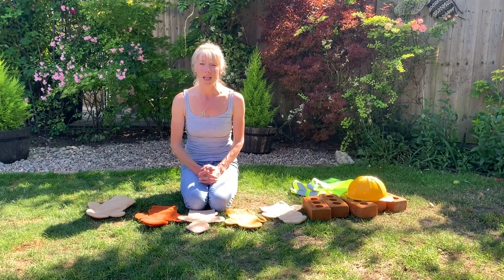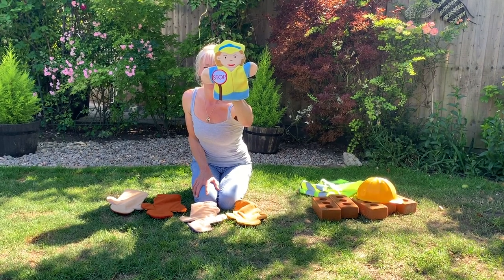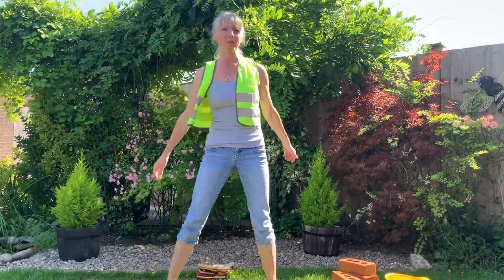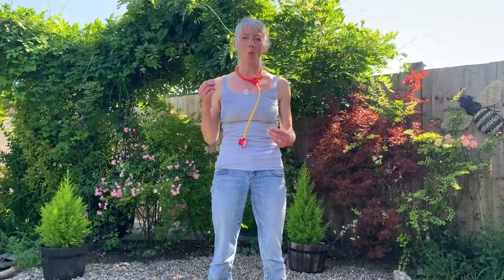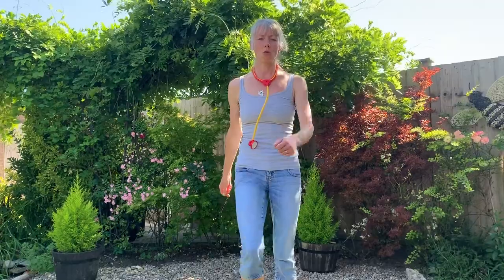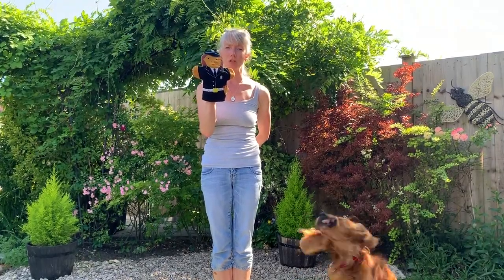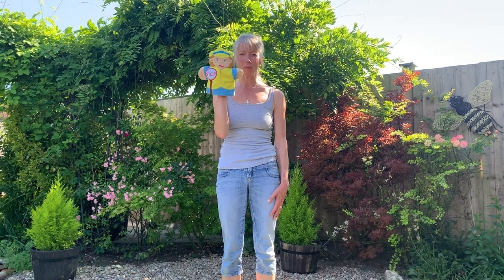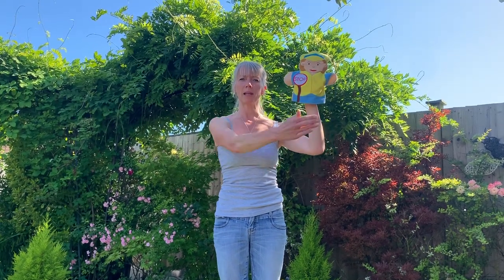KEEP FIT FRIDAY 2